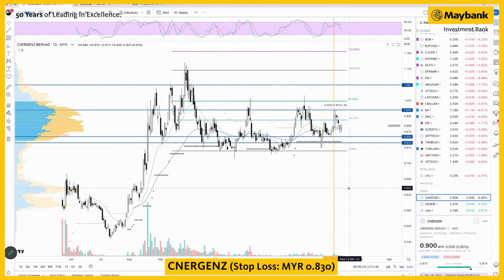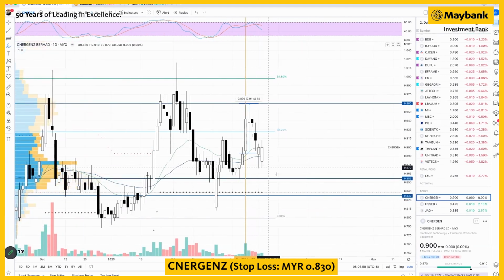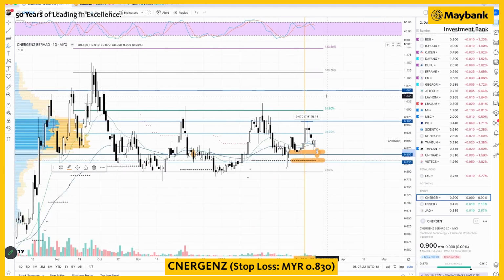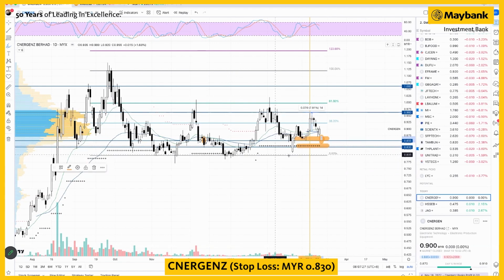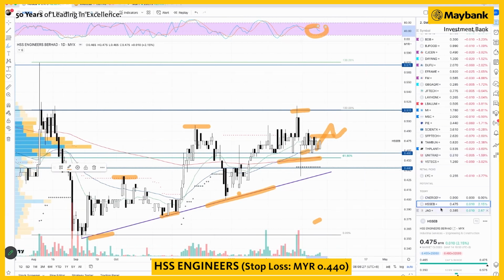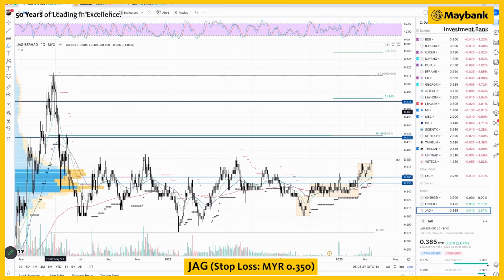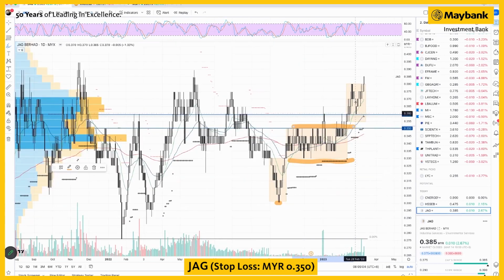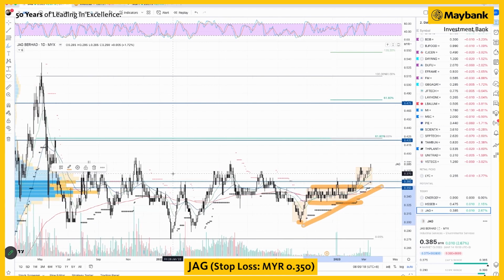Nik's Daily Technical Analysis | 15 March 2023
Join Maybank Investment Bank's Senior Chartist, Nik Mohd Ihsan as he shares his top technical picks for today | 15 March 2023.